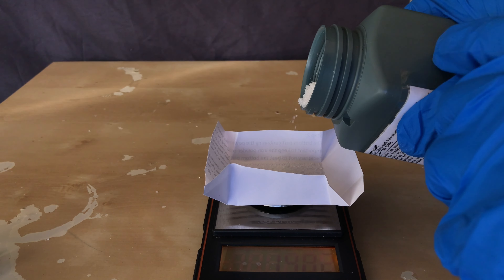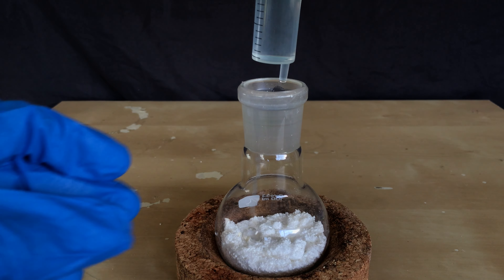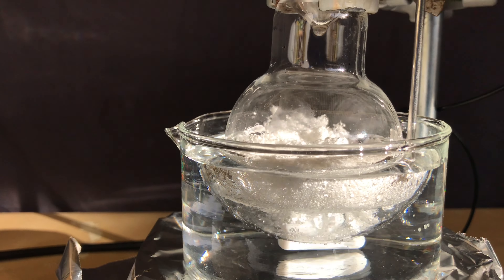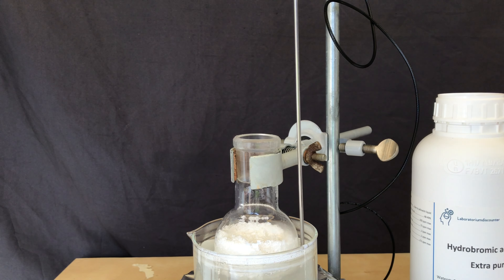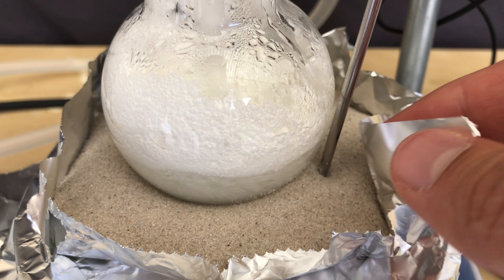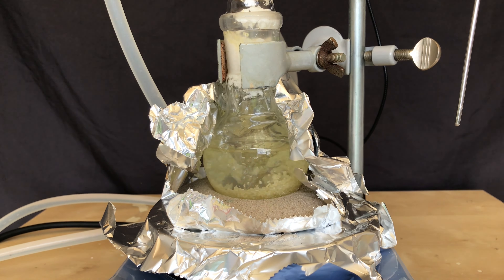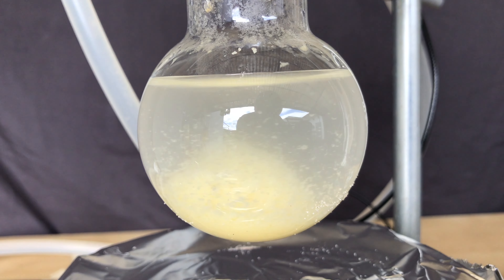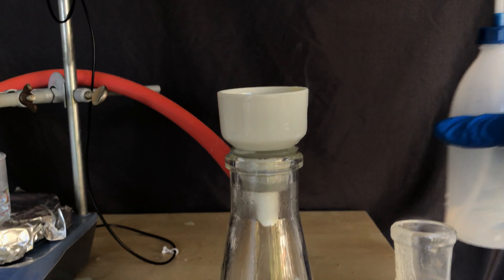9-Fluorene Isothioronium Salt Fail